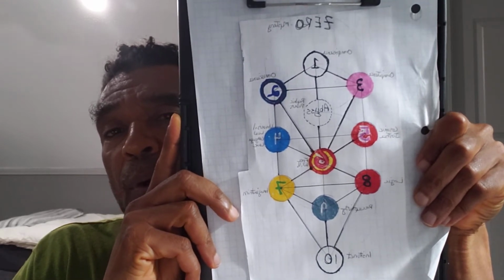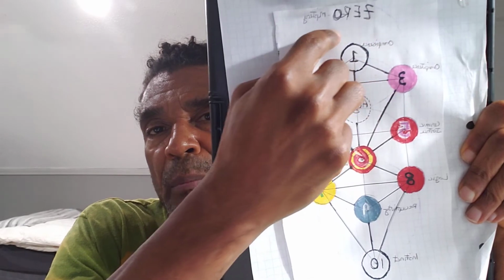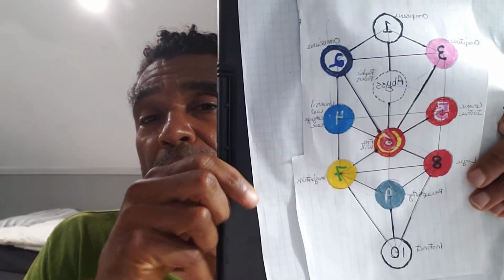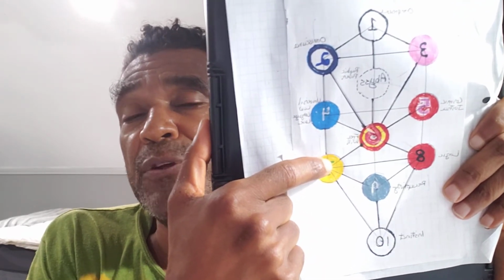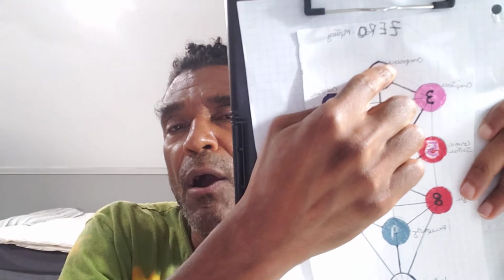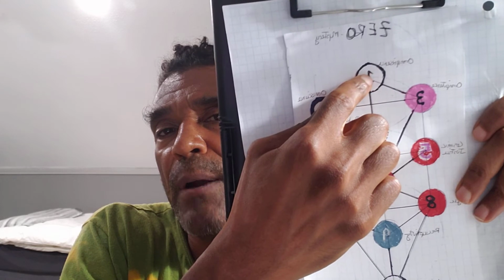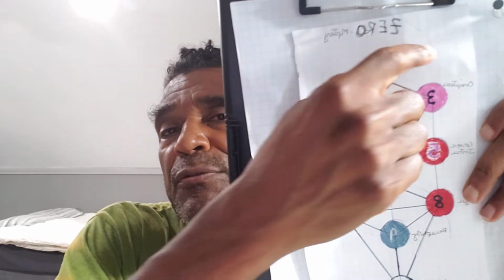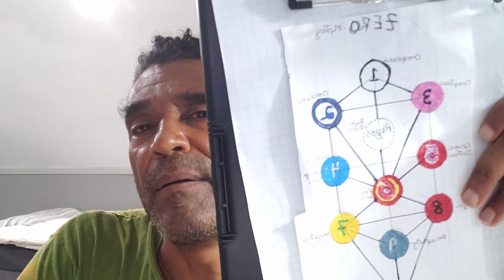#138 What Are the Fundamentals of Four? [Thomas Newsome]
#138 "What Are the Fundamentals of Four?" [Thomas Newsome] this video is one of a series on this channel that tries to cover different introductory aspects of the 12 fruits, or aspects, of the Tree of Life, and my new off-shoot, the 144 stages in life of the MASSTree.  The murky origins of the Tree and its infamous history is important, but not compared to its future potential.